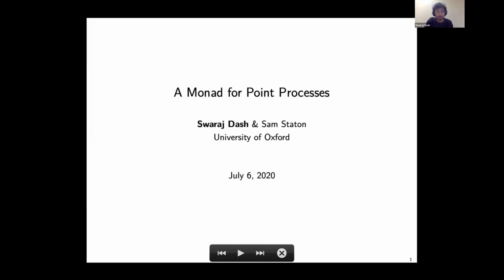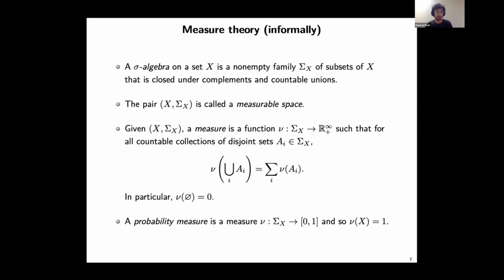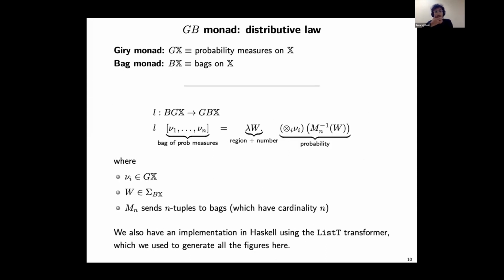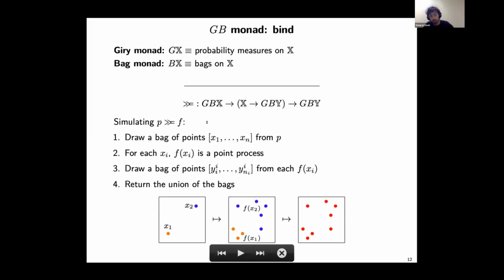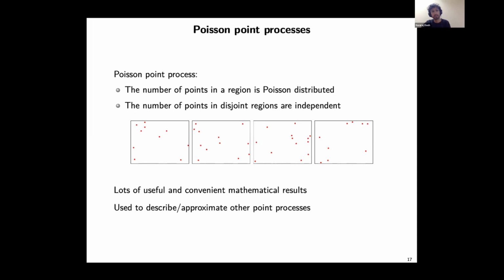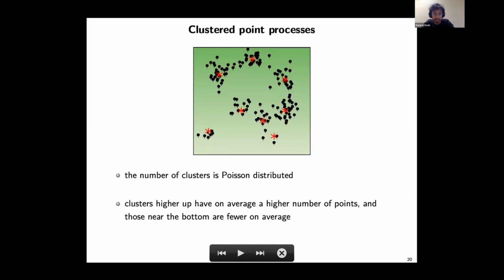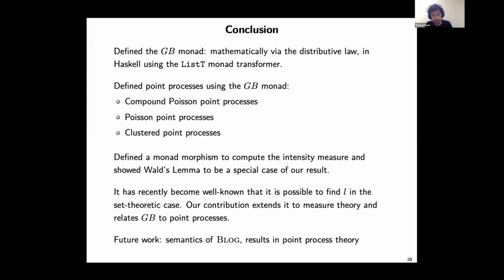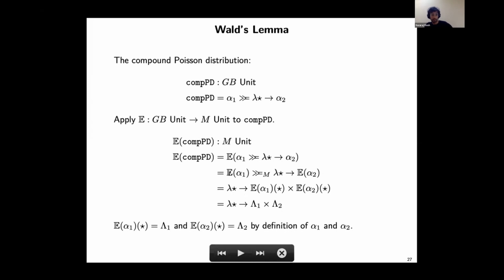Swaraj Dash: A Monad for Probabilistic Point Processes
Title: A Monad for Probabilistic Point Processes
Speaker: Swaraj Dash (joint work with Sam Staton)
Chair: Prakash Panangaden
Date: July 6th, 2020